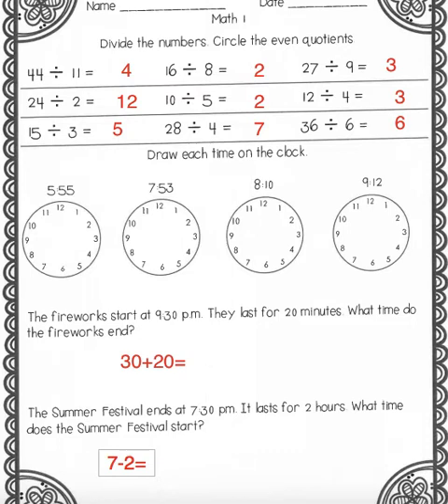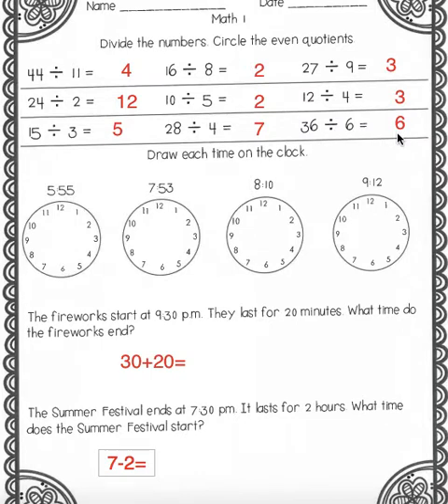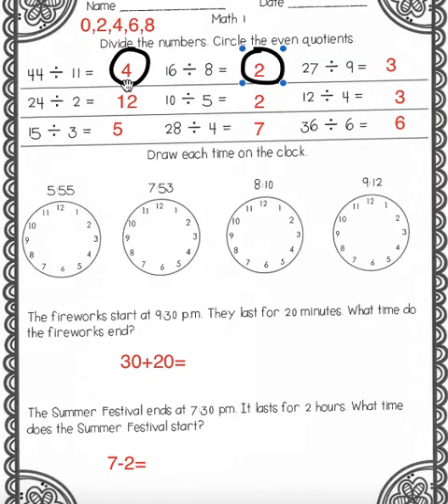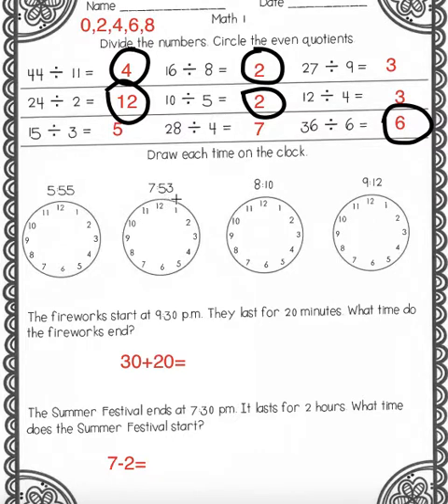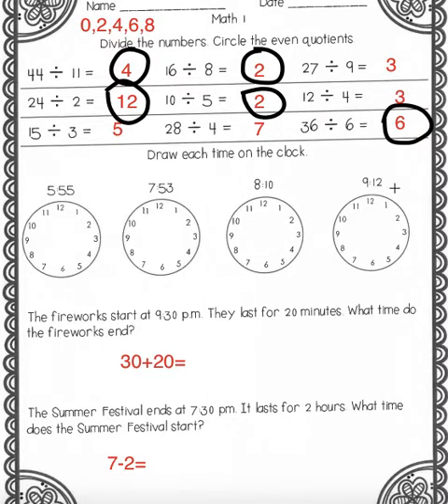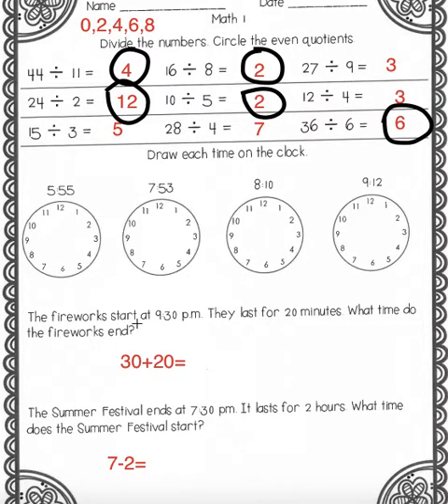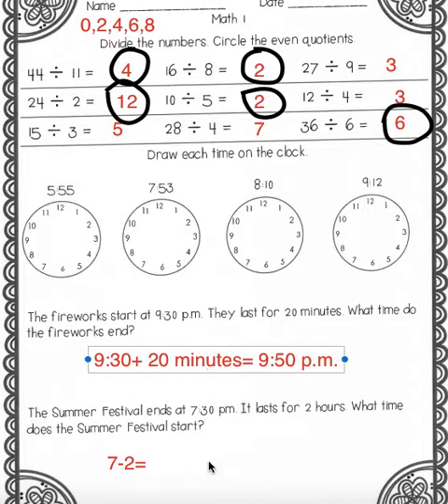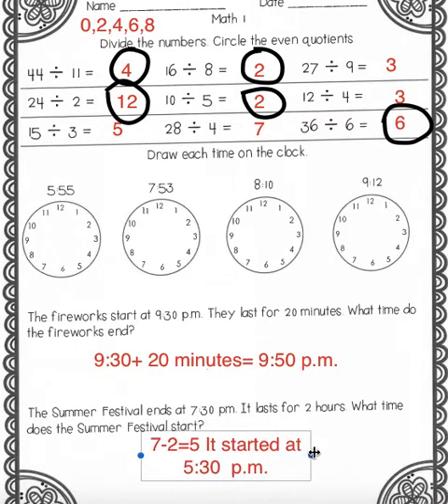Math Packet Pg 9